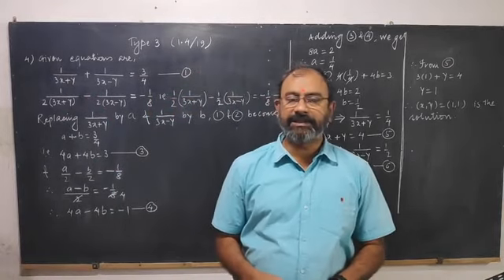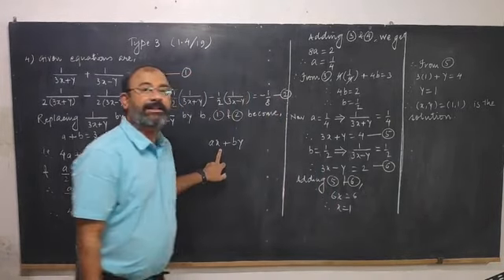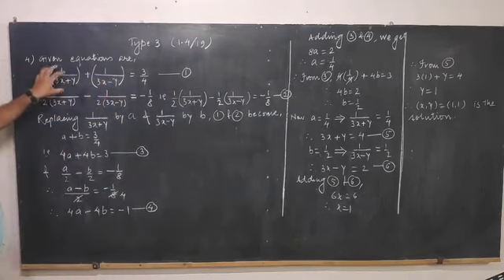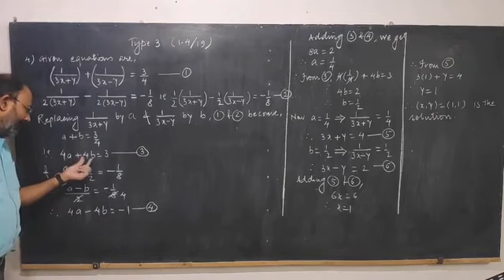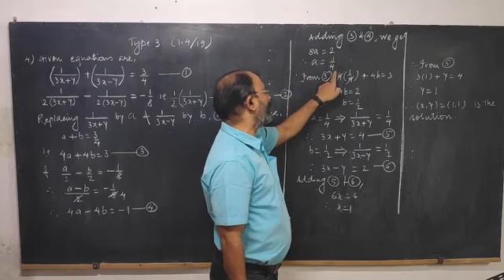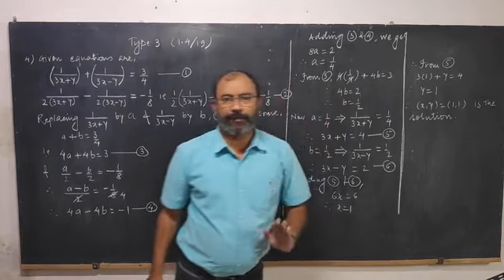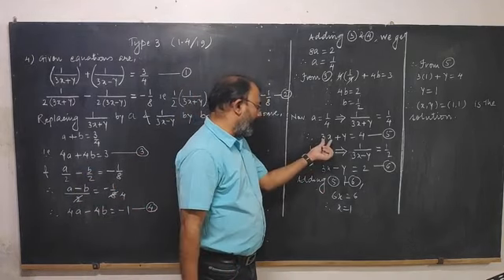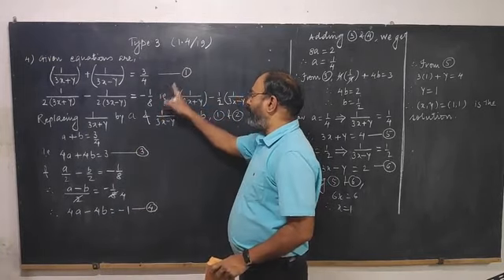ALG CHP1 LE2V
SPECIAL PROBLEMS TYPE 3